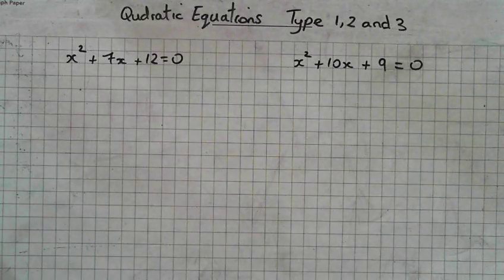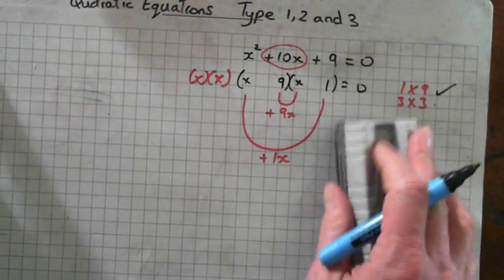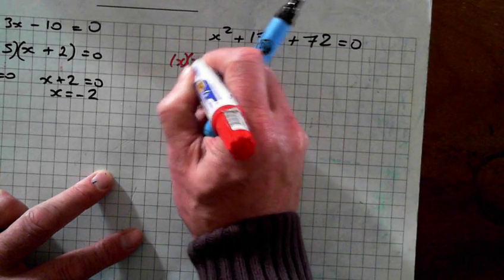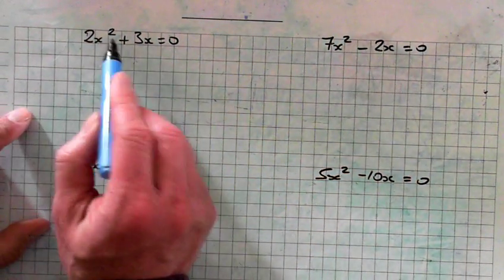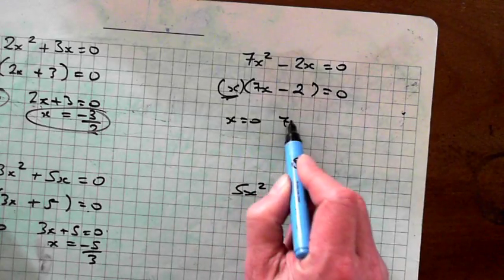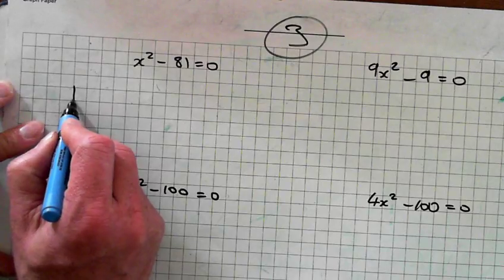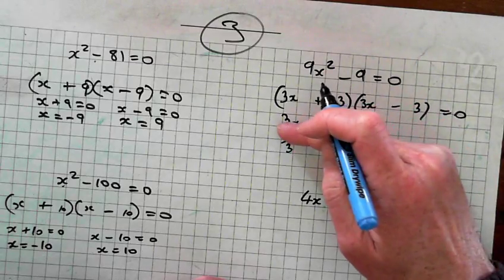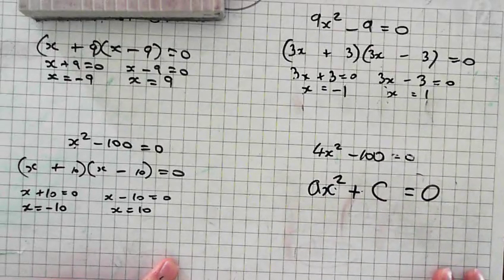JCH Quadratic Eqns Type 1 2 and 3